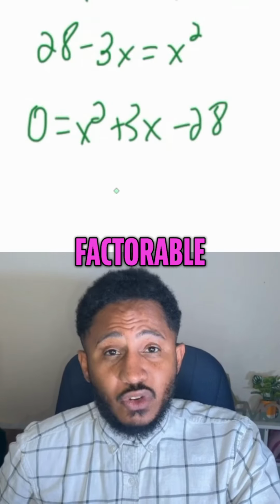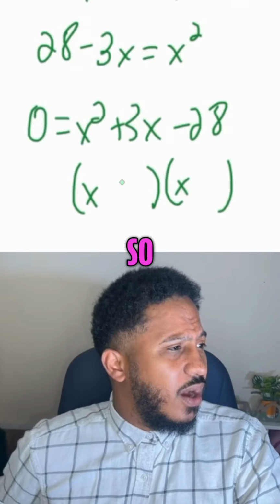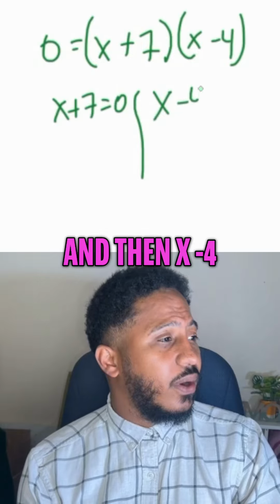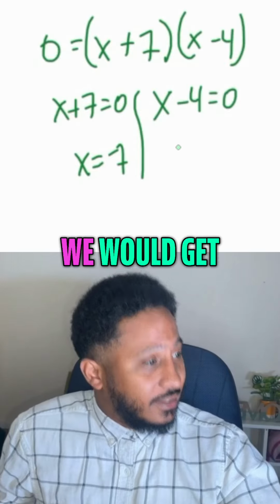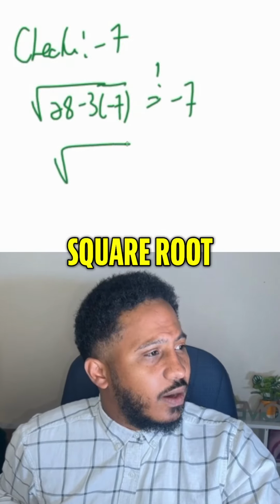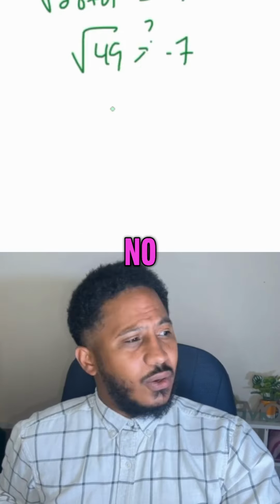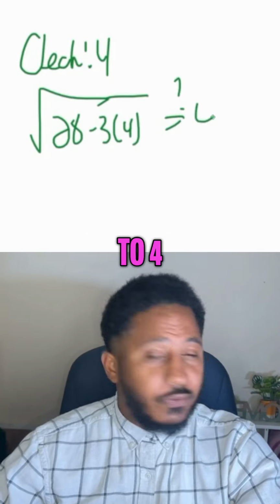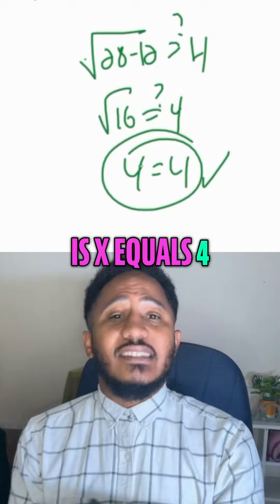Radical Equations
Unlock the secrets of solving radical equations! We explore isolation, squaring both sides, and the quadratic formula, all while ensuring solutions are checked for accuracy. Join us on this math journey and enhance your problem-solving skills!